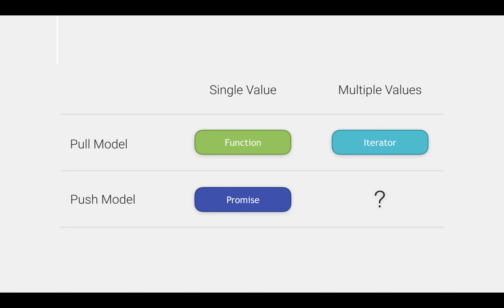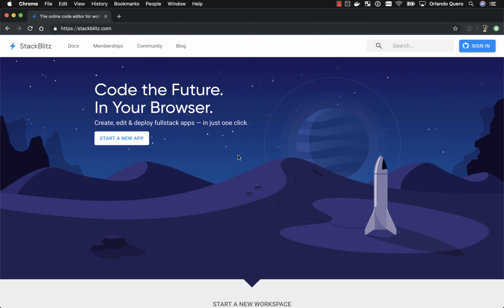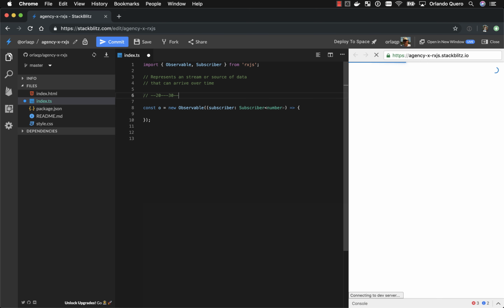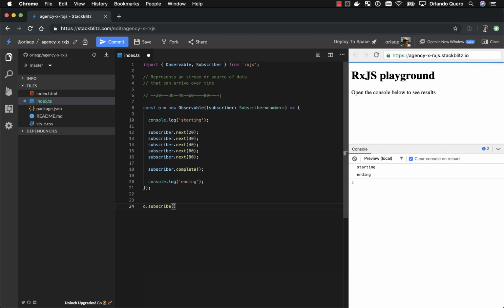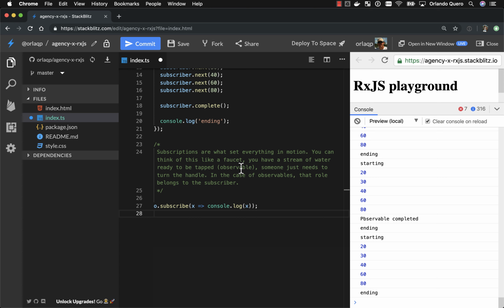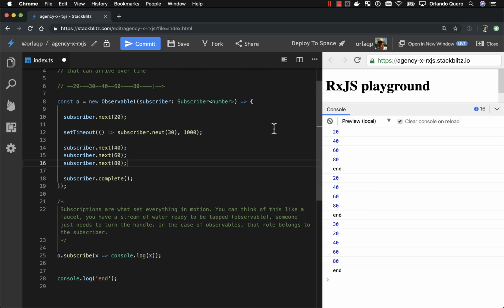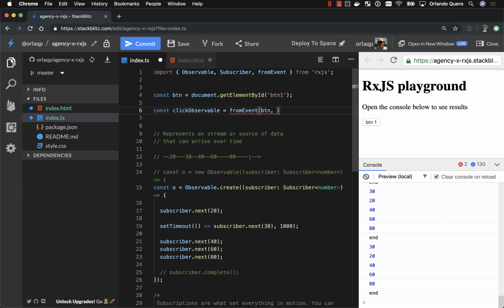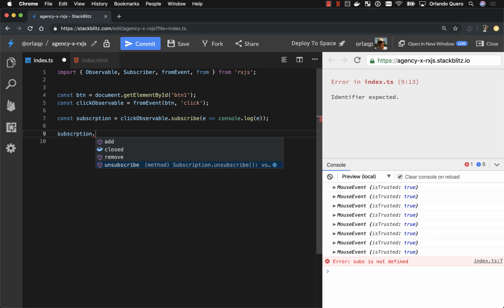6.3 - Introduction to observables